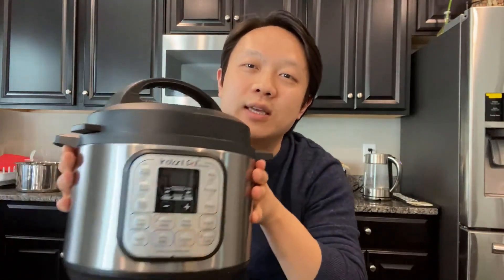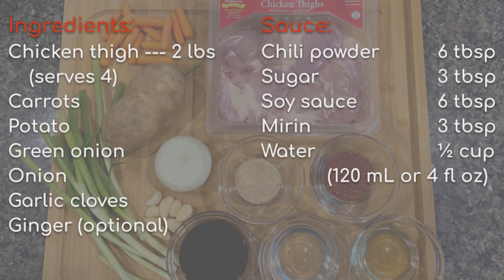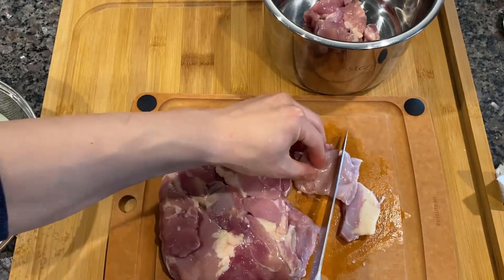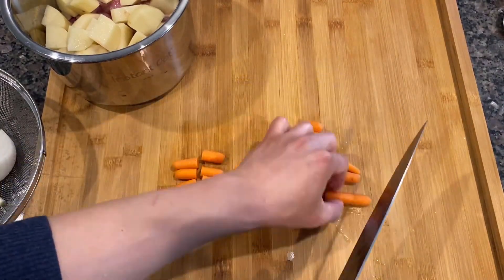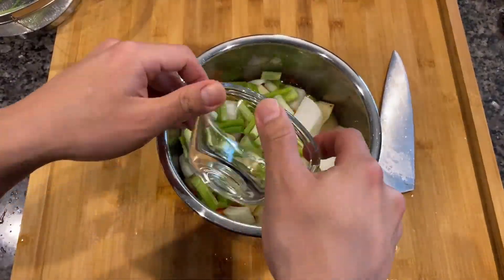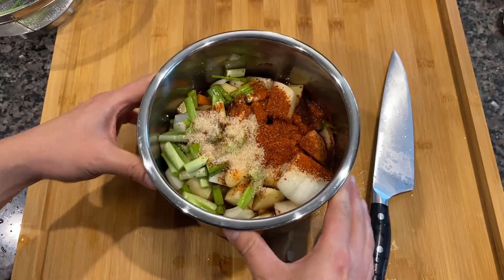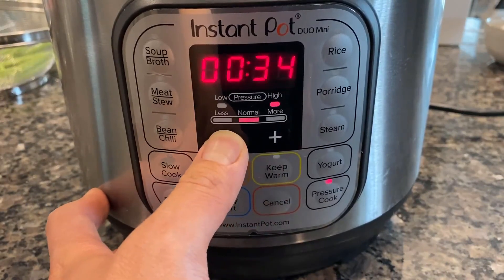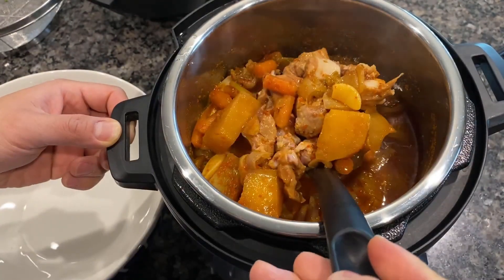Korean Spicy Chicken Stew, Instant Pot Recipe (닭볶음탕)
This is how to make Korean Spicy Chicken Stew using an Instant Pot.